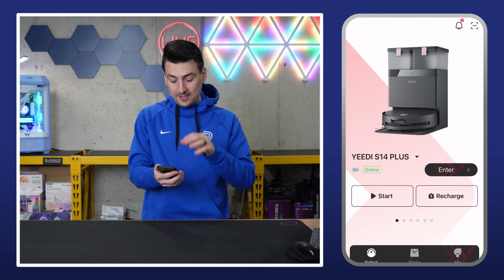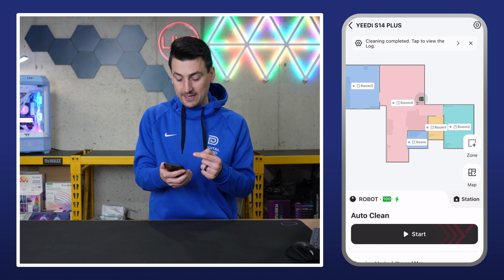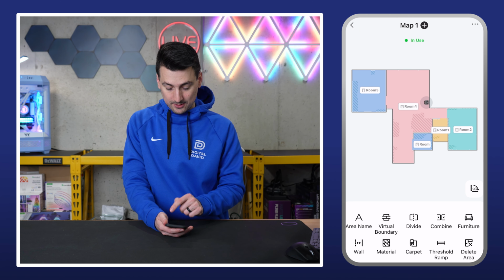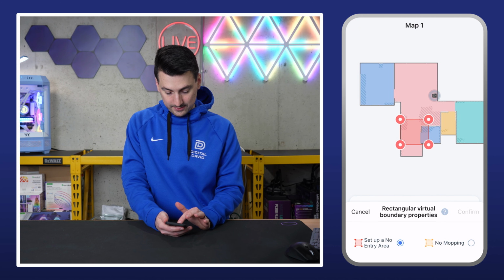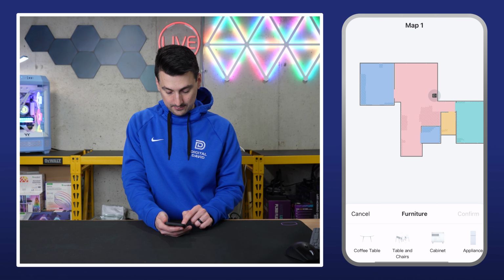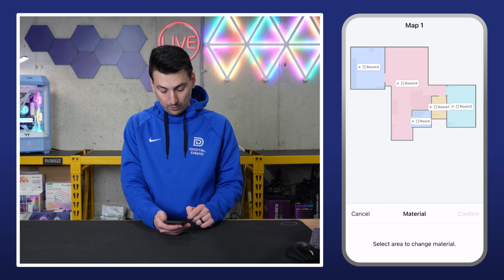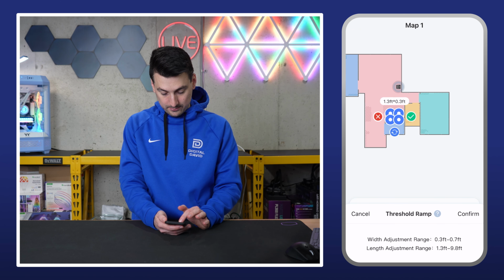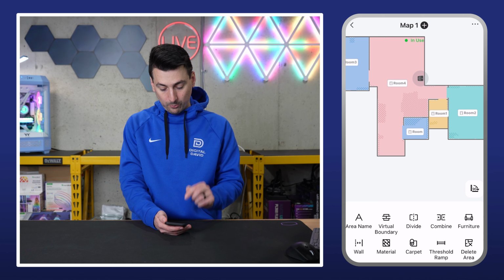Yeedi S14 Plus Map Settings Tutorial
⭐ Yeedi S14 Plus
Amazon Live US
Amazon INTL

00:00 - Intro
00:11 - Map Settings
03:32 - Outro